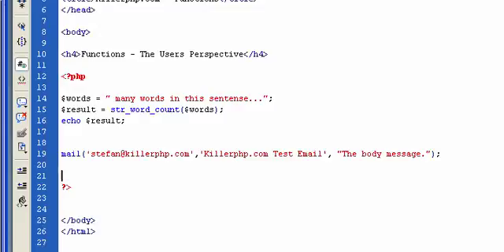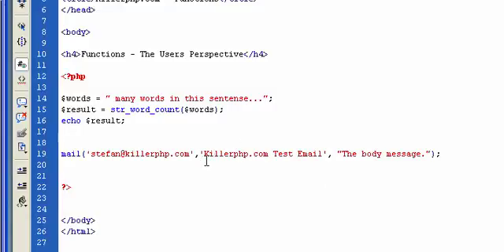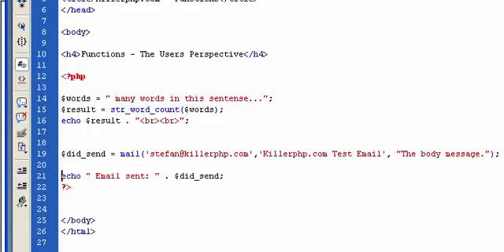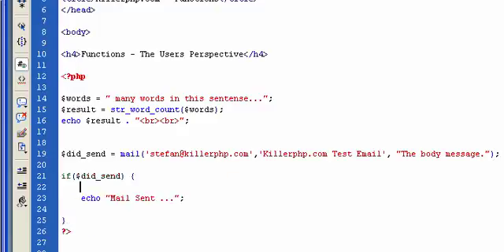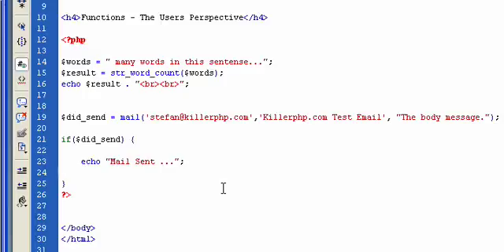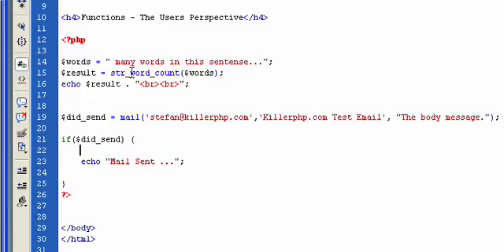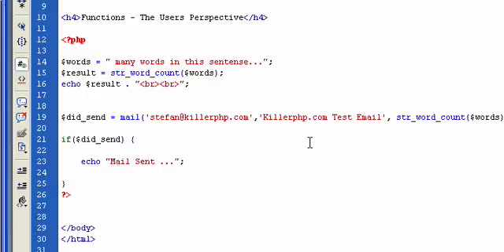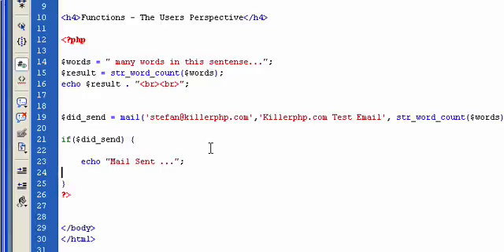19 Functions 1